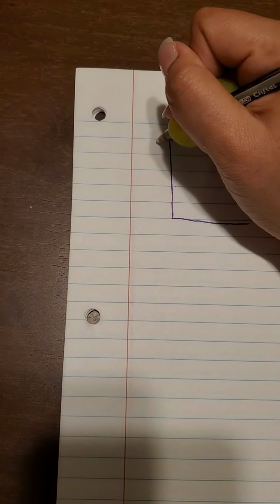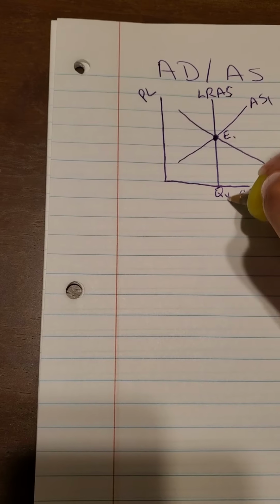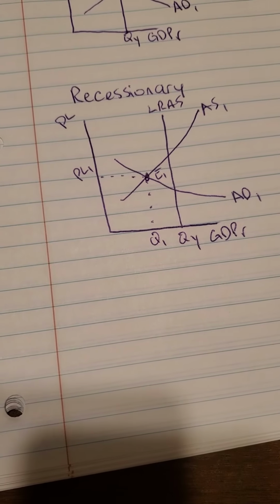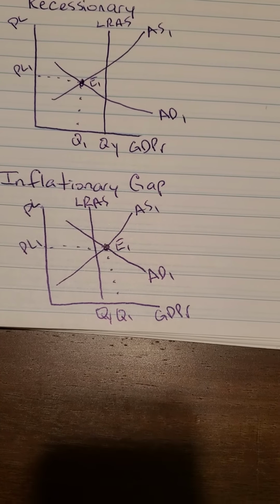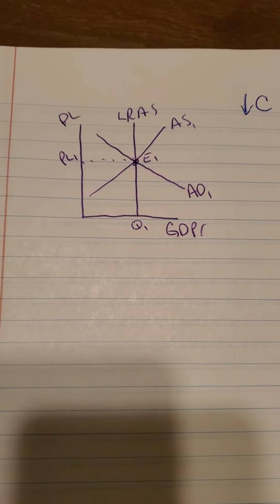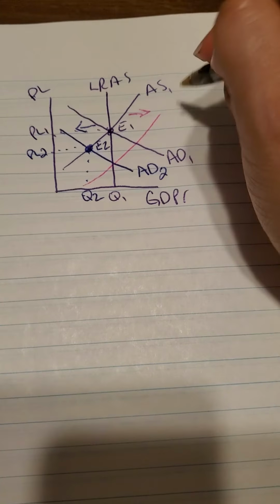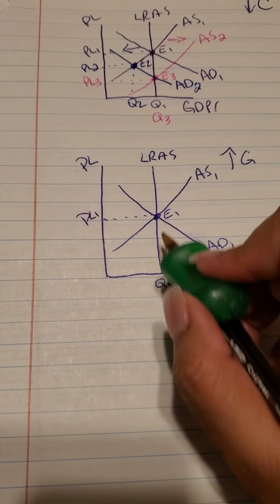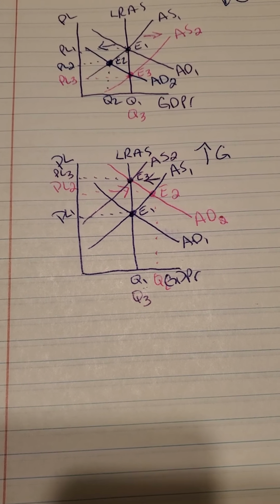AD/AS Graphing Review